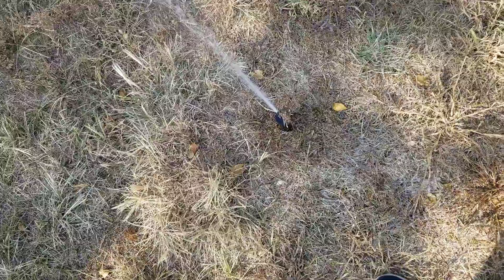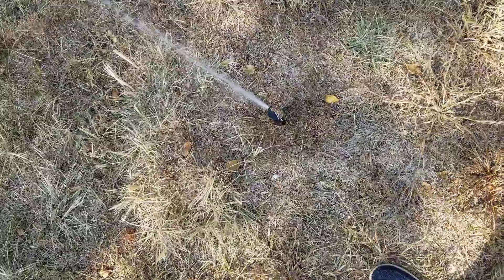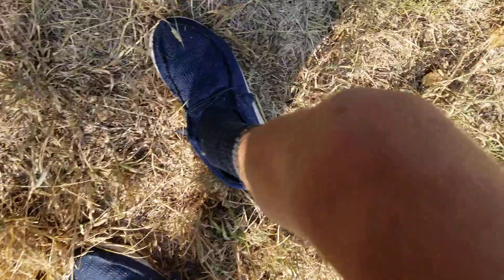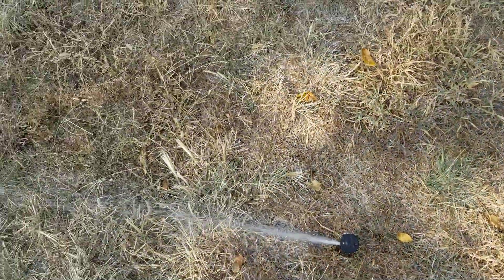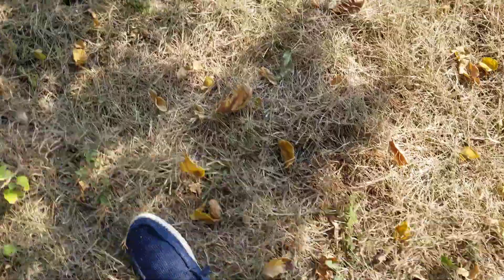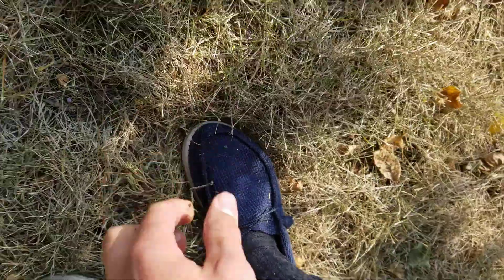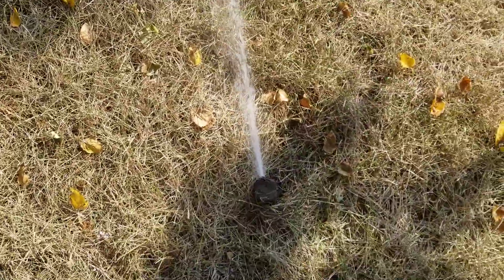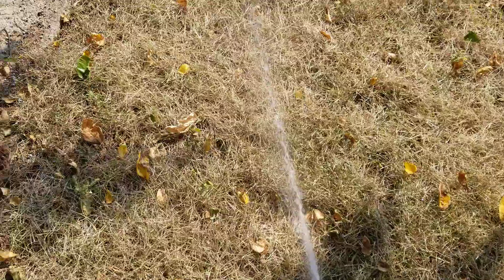A neighbor's sprinkler system